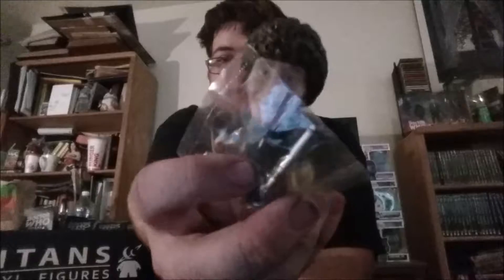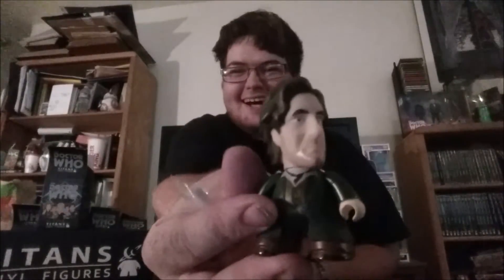Titan Vinyl Unboxing (half case)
I unbox the first half of the Titan Vinyls Regeneration Collection full case...

Second half: link coming soon